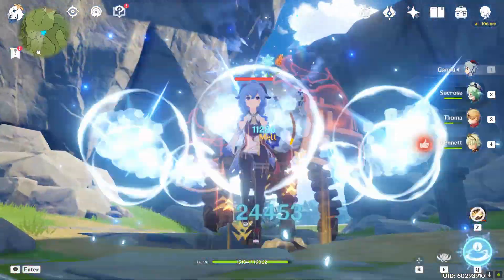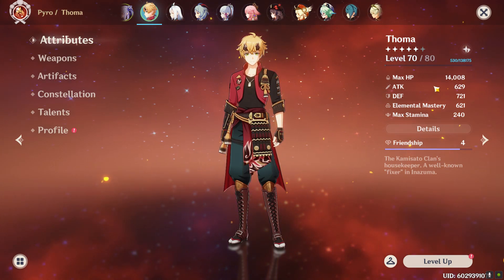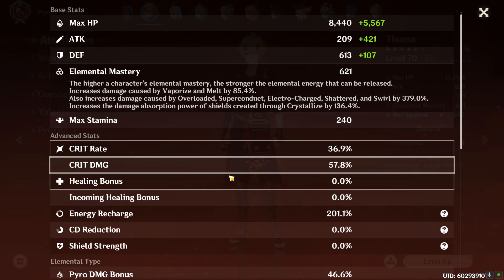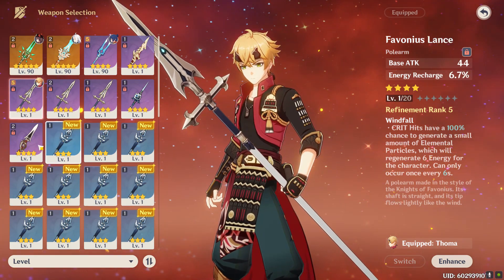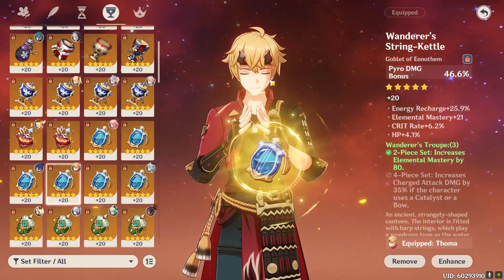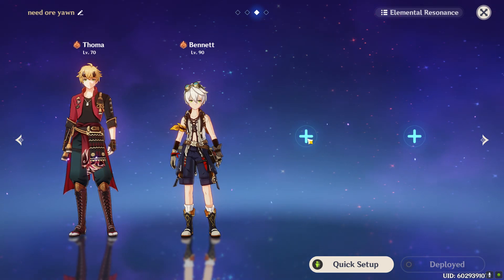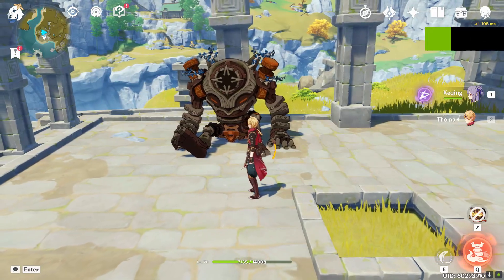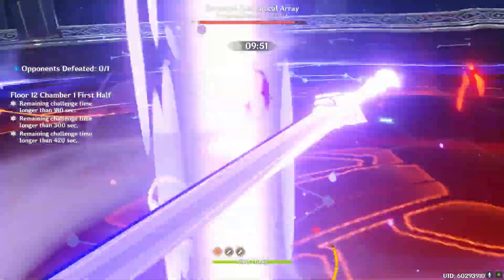Thoma Basic Guide/Build [Genshin Impact]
Video Content
00:00 Intro
01:13 build
03:28 Teams
04:17 Gameplay